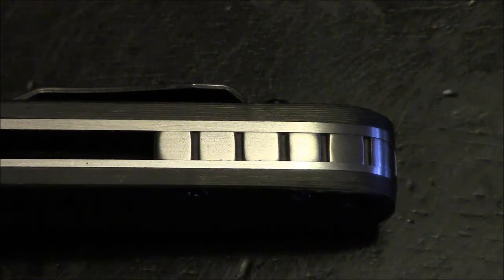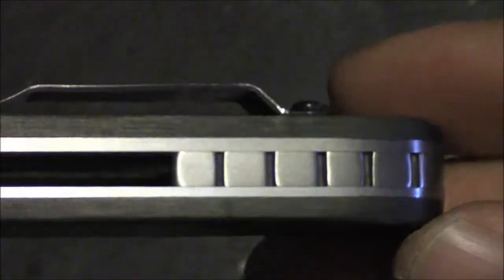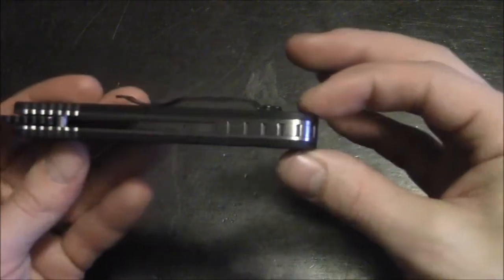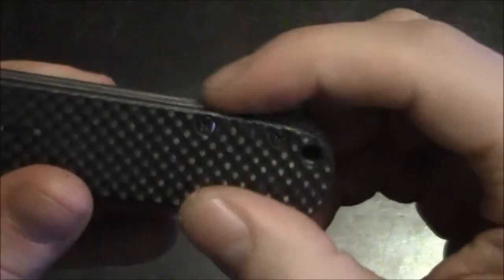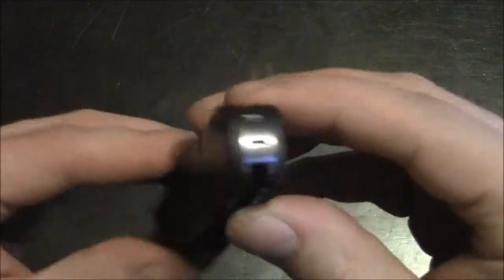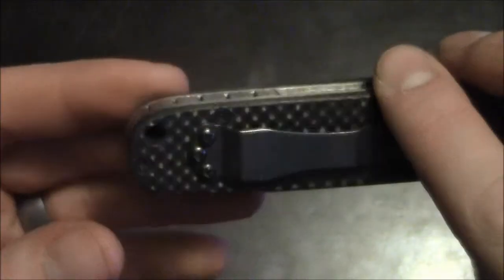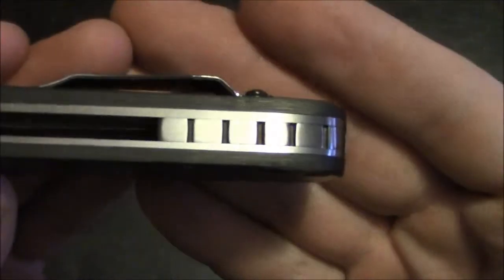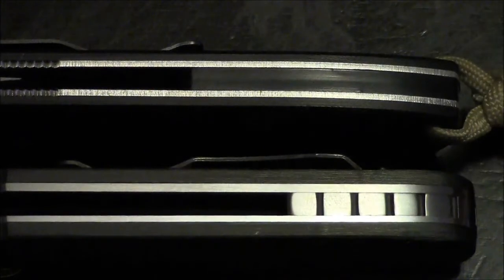McGoo custom Ti backspacer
My good friend James McGowan (McGoo) made me this beautiful Ti backspacer for my A-100. He also made the jimping more aggressive which in turn got the scales and liners matched up perfectly.  I think it looks awesome!